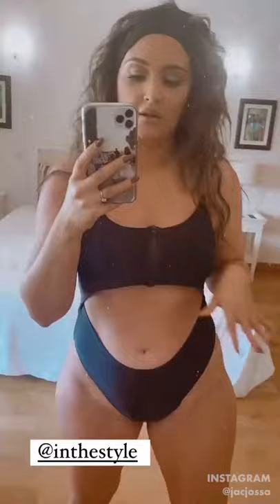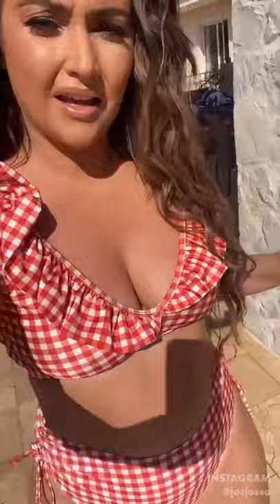Jacqueline Jossa's In The Style Bikini Shoot – Behind The Scenes | Man On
The gorgeous Jacqueline Jossa takes her Instagram followers behind the scenes of her In The Style bikini range shoot in May 2021.

Man On is your go-to home for the latest news and features starring glamour models and Page 3 girls, along with the hottest pictures and videos.